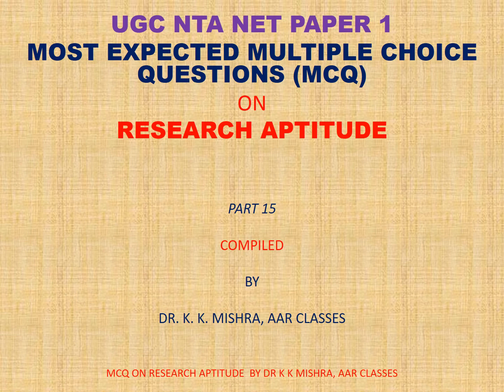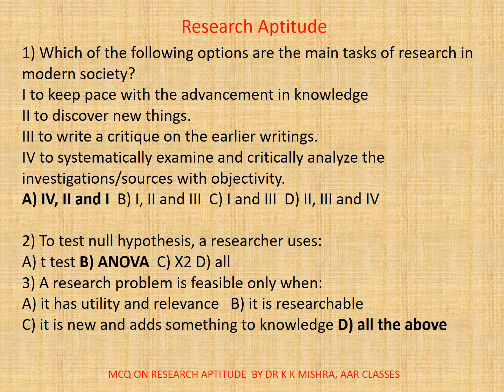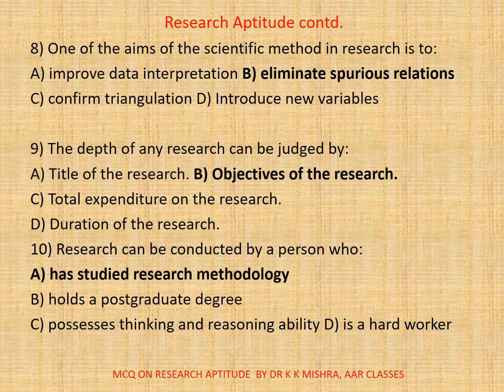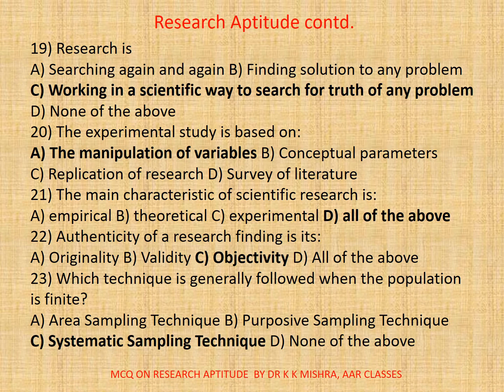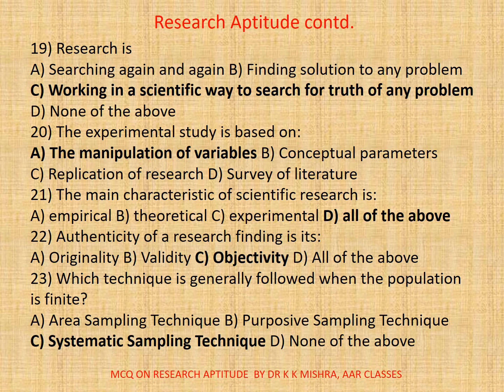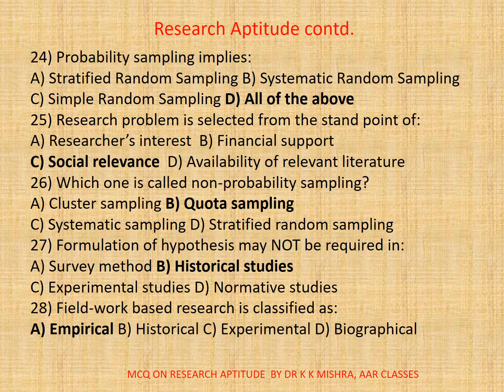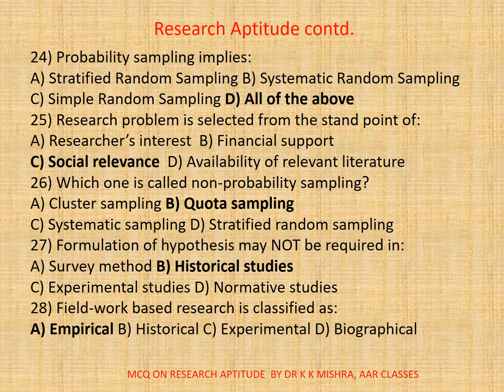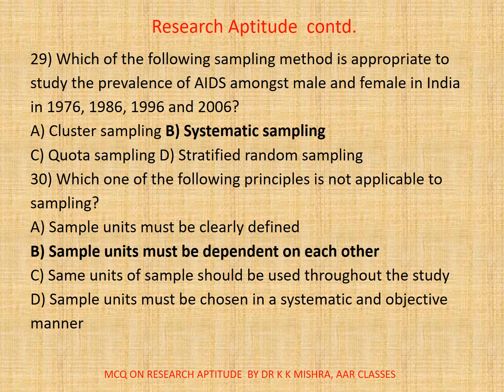Research Aptitude | UGC NTA NET Paper 1 | Part 15 | MCQ Type Q&A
Exploratory Research
• It is a preliminary study of an unfamiliar problem about which researcher has little or no knowledge.
• The objective of exploratory research is the development of hypothesis rather than their testing.